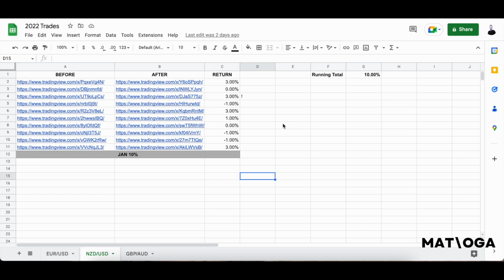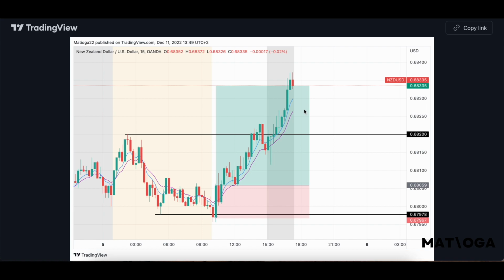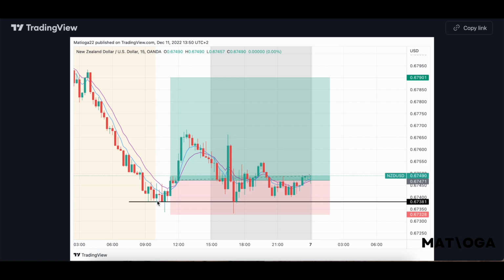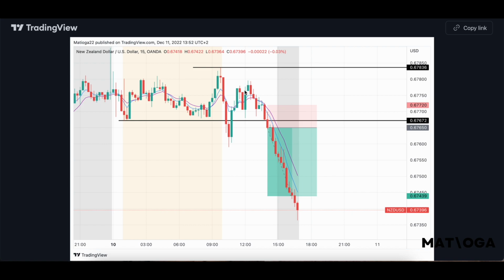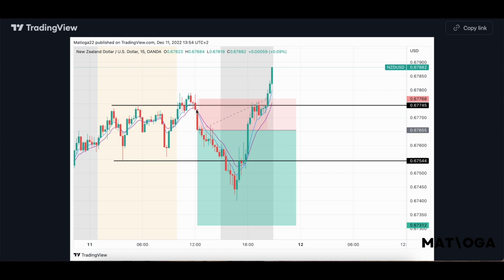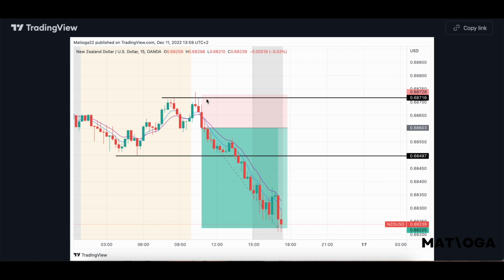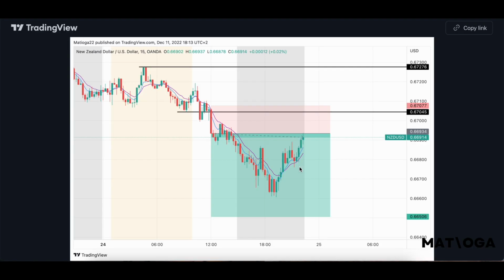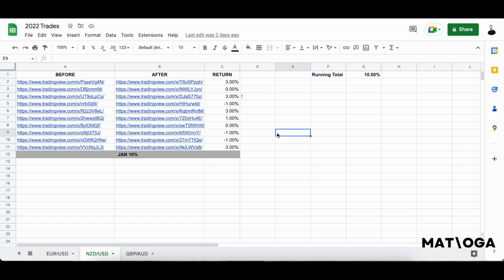Refining Strategy Entries | Part 5